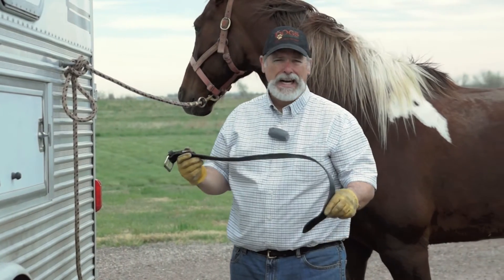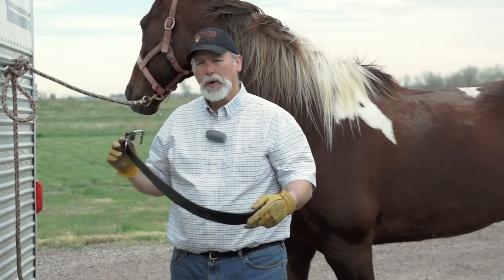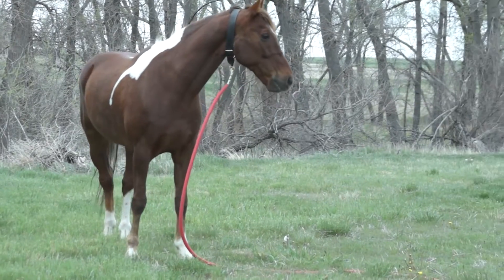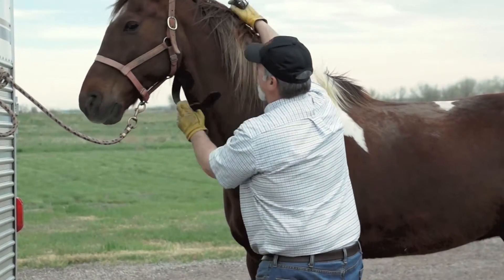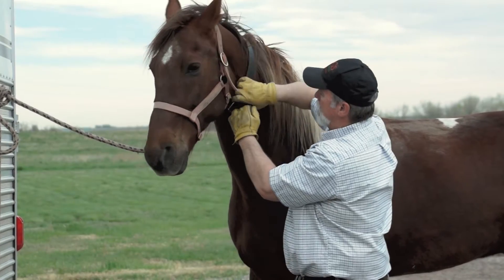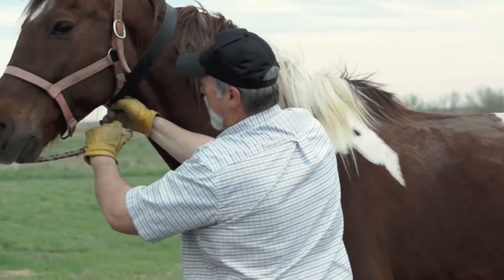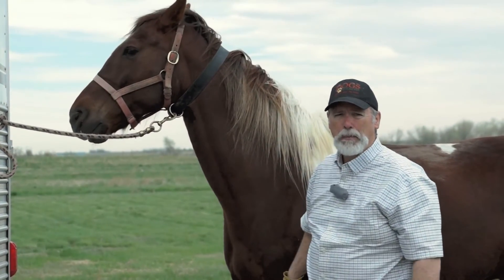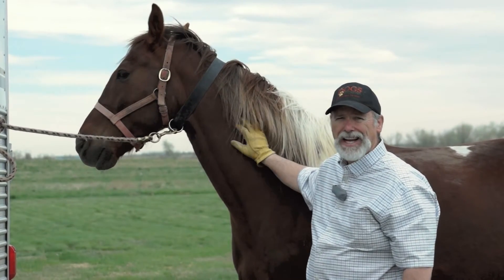FieldKing Belgian Bridle Leather Horse Collar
Find the FieldKing Belgian Bridle Leather Horse Collar at

This video shows how to put the FieldKing Belgian Bridle Leather Horse Collar on your horse. This horse collar is great for those times when your horse is tied to a horse trailer or when putting them on a FieldKing Horse Stakeout/Picket Line Combo.